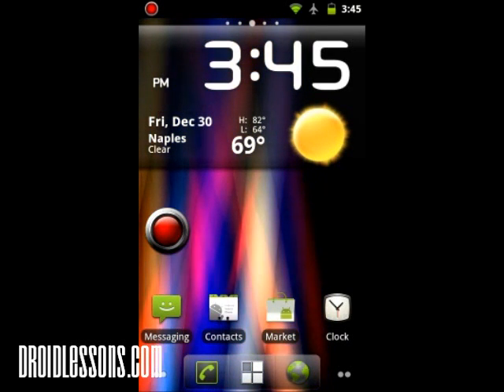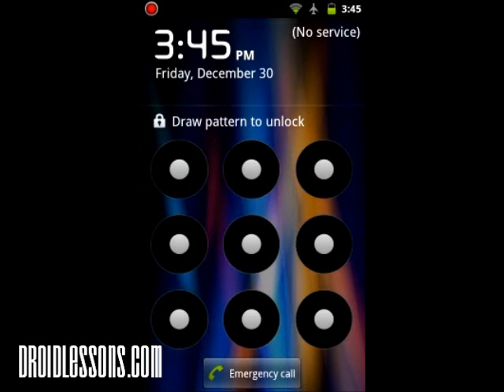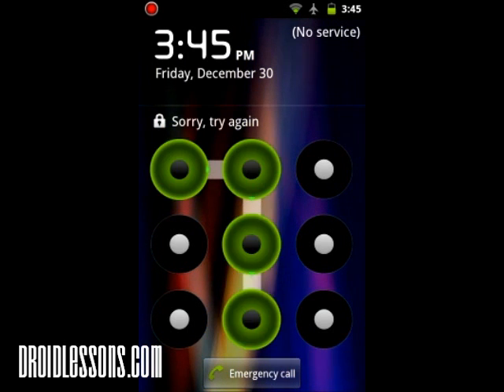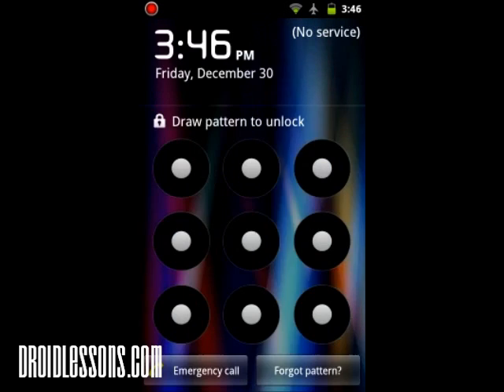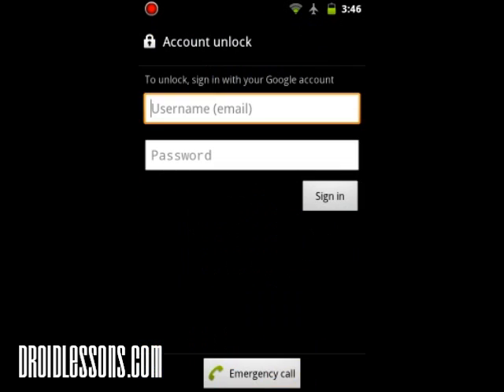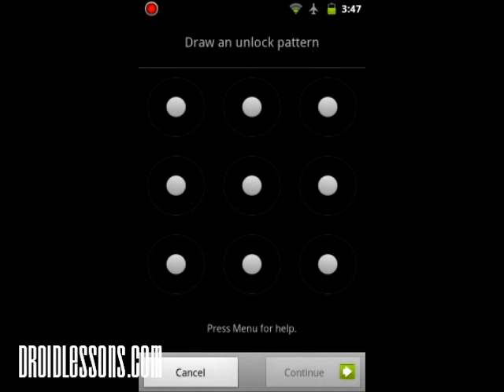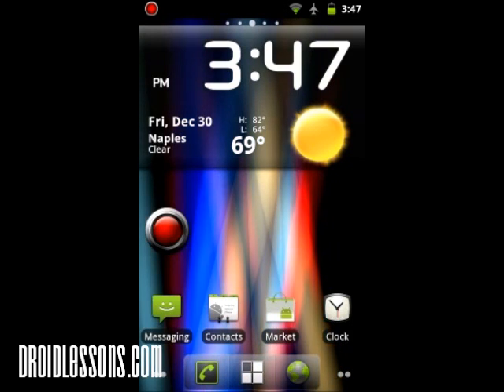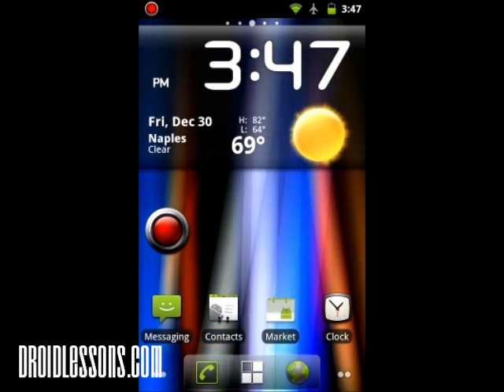How to bypass Android pattern lockscreen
Have you forgotten the pattern to unlock your Android device? No problem! Android has a built-in feature that lets you unlock and bypass the pattern security even if you have forgetton what the pattern was on it. for more Android lessons and tutorials!